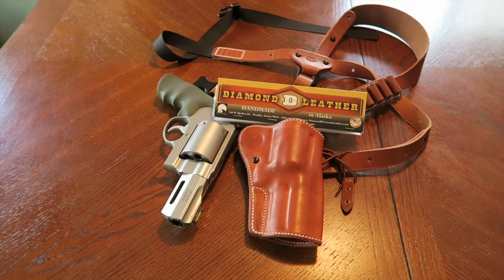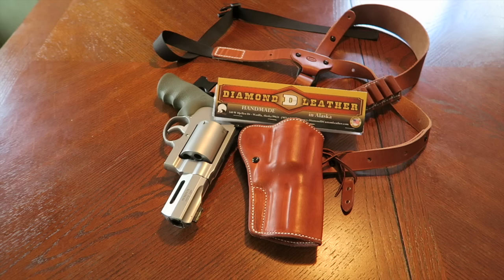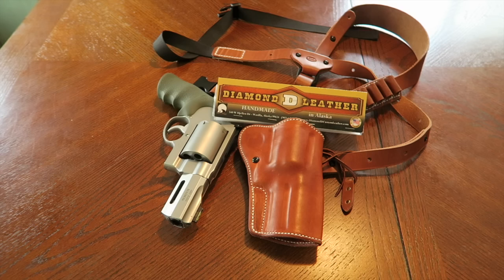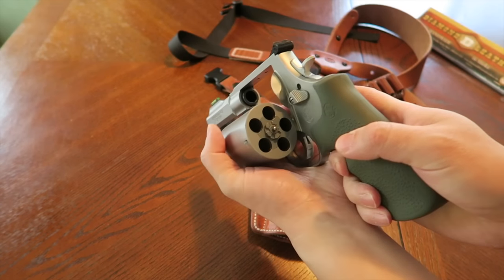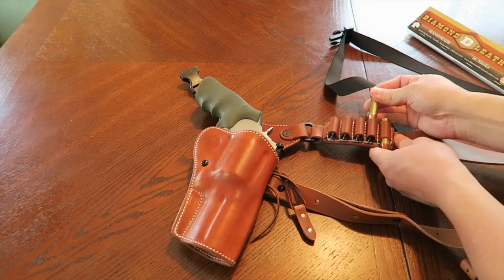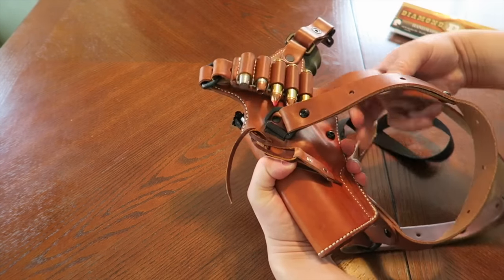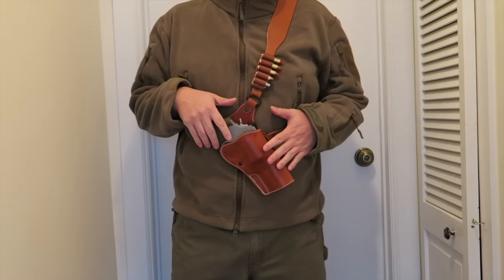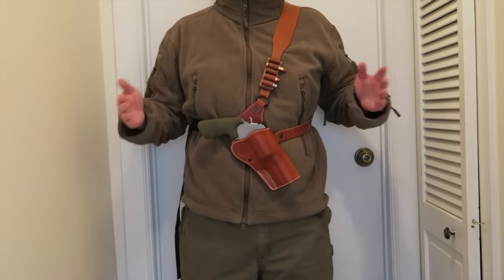Diamond D Guides Choice Chest Holster for 460XVR 3.5"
Showing you the Diamond D Custom Guides Choice chest holster made for the S&W 460XVR 3.5"